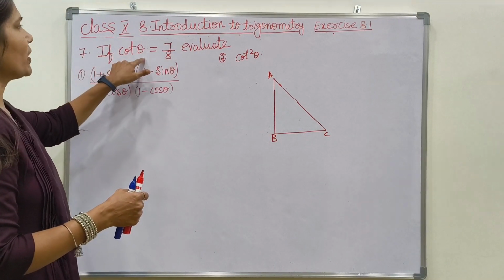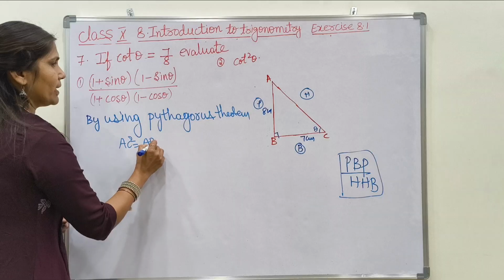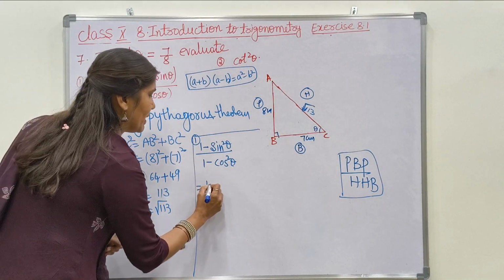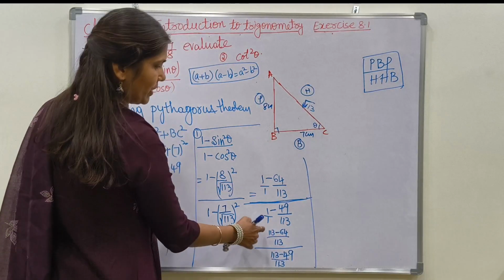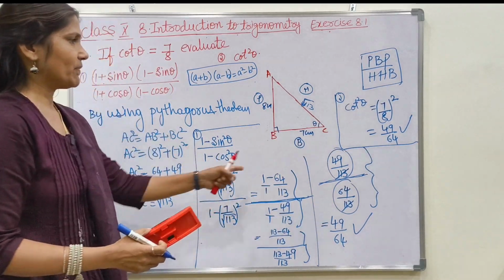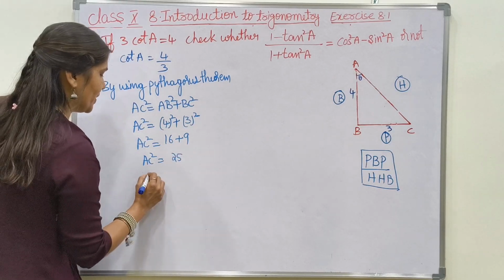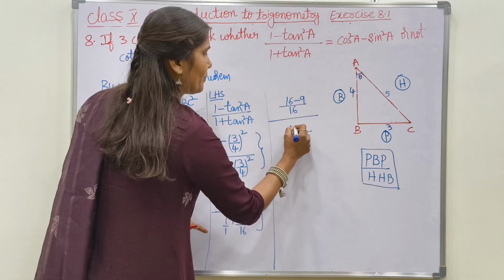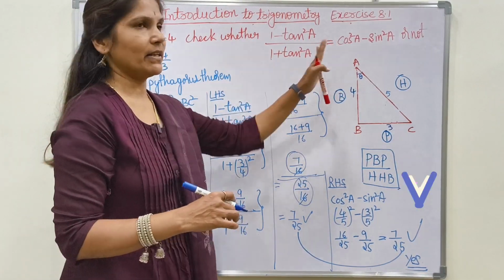Introduction to Trigonometry | Class 10 Maths | NEW NCERT| Chapter 8 Exercise 8.1 Q7 & Q8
In this video, we cover Introduction to Trigonometry from Class 10 Maths (NCERT).
We explain Exercise 8.1, Questions 7 & 8 step by step with simple tricks to make learning easy and clear.
Perfect for Class 10 students preparing for exams.

👉 Topics Covered:

Introduction to Trigonometry basics

NCERT Class 10 Exercise 8.1, Q7 & Q8 solutions